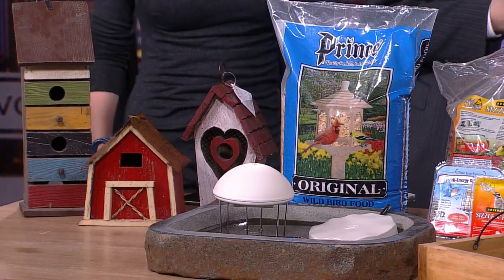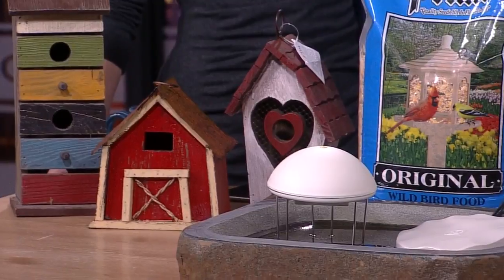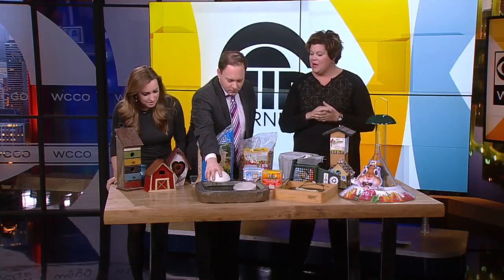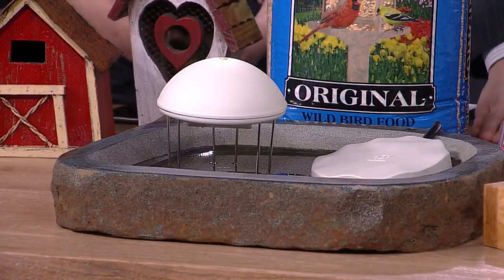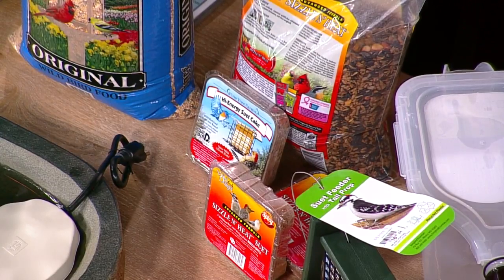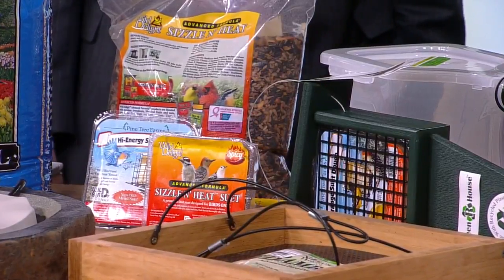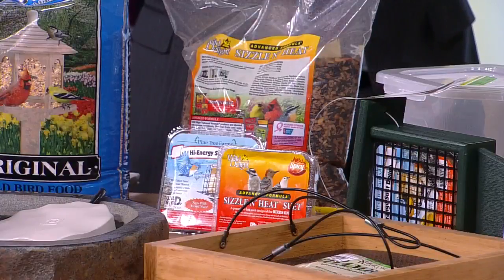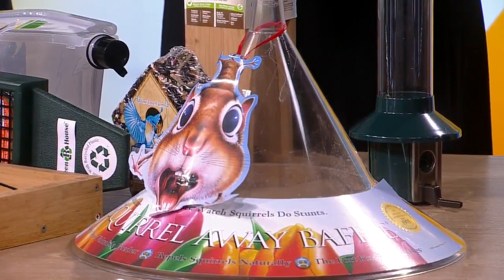Bird Houses & Feeders: Essentials For Bringing Birds Into Your Yard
There may be snow on the ground, but there is still plenty of activity and interest that you can bring to your yard to attract our feathered friends. Karen Bachman Thull with Bachman's is here today with a few essentials to draw birds and encourage them to stay. (3:04)
WCCO Mid-Morning – Jan. 18, 2018